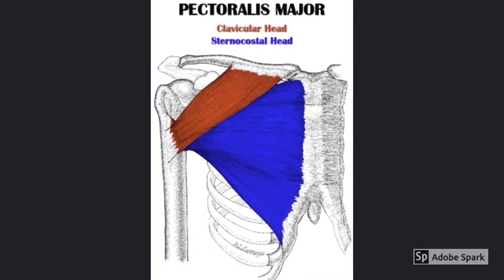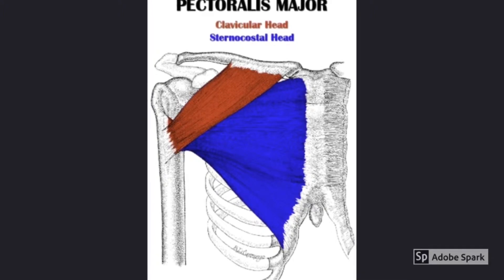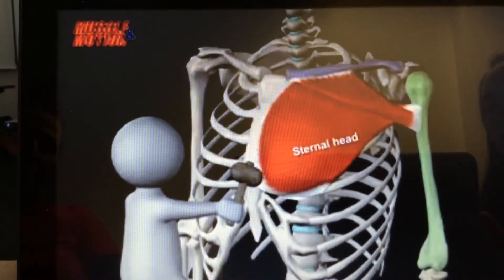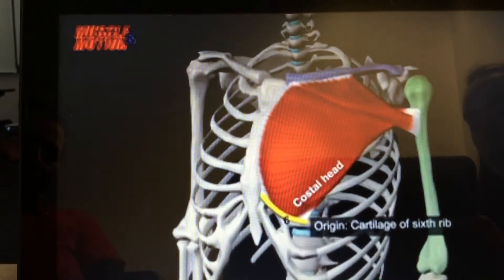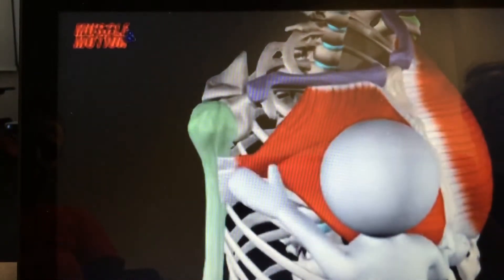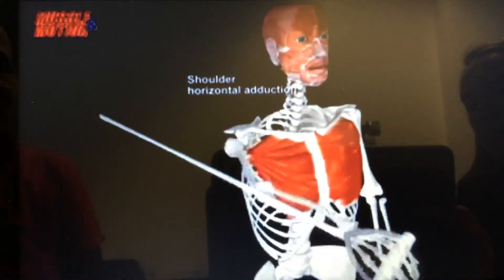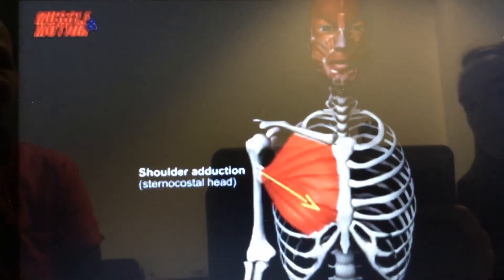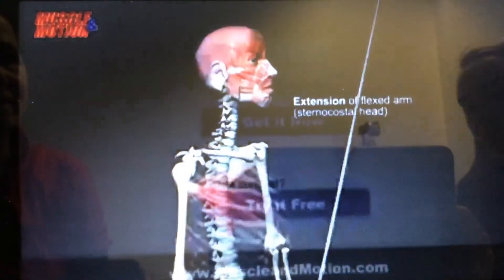Pectoralis Major Anatomy and Manual Muscle Test (MMT)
Description of the anatomy and a demonstration of the manual muscle testing of the pec major, with functional limitations